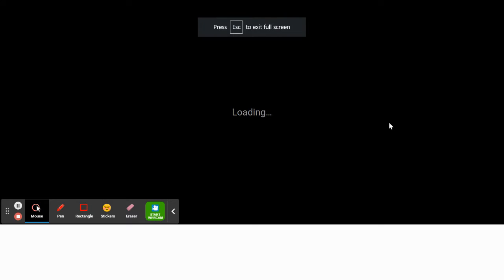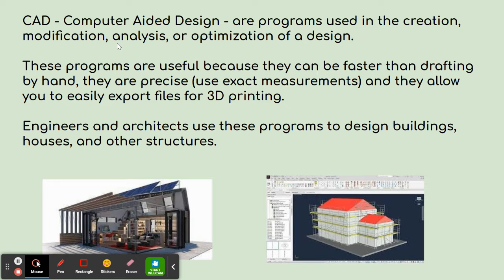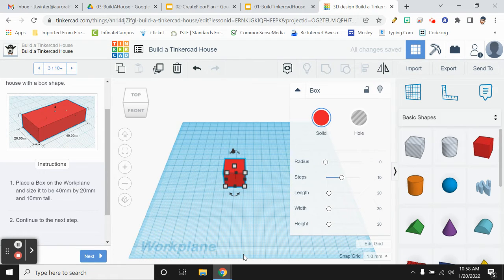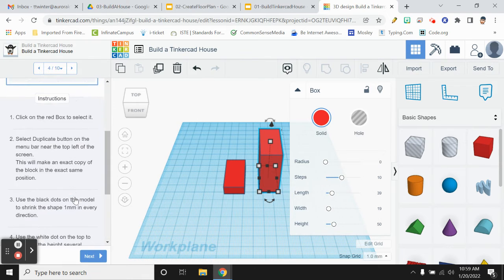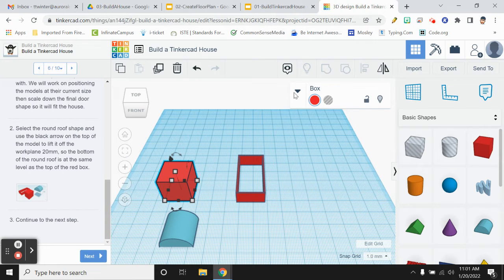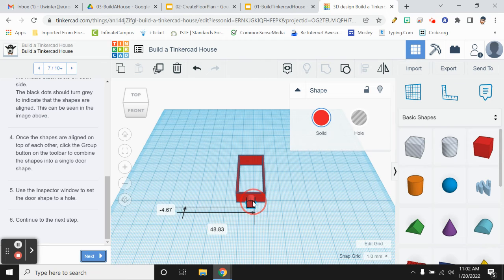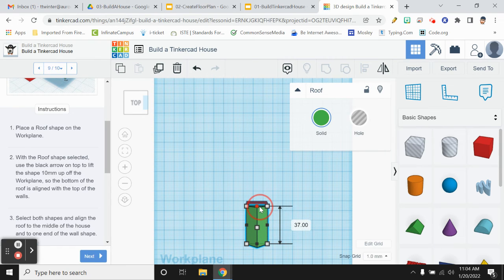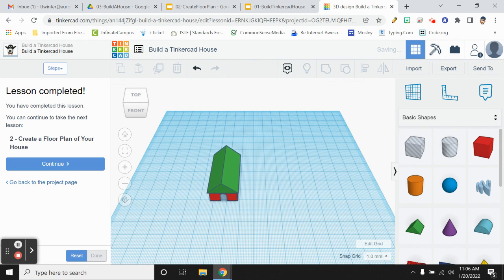CAD 03 BuildHouse Part1